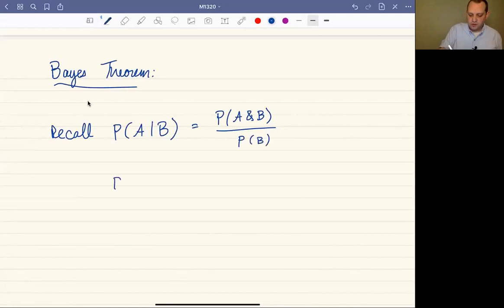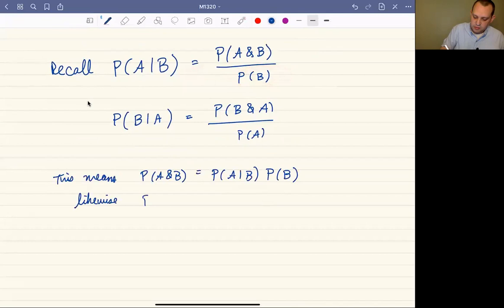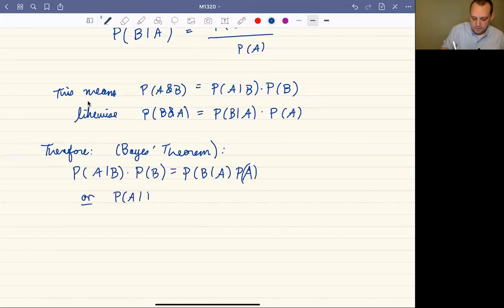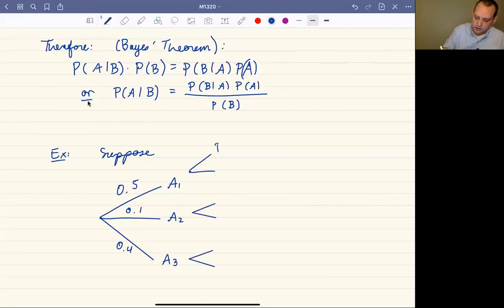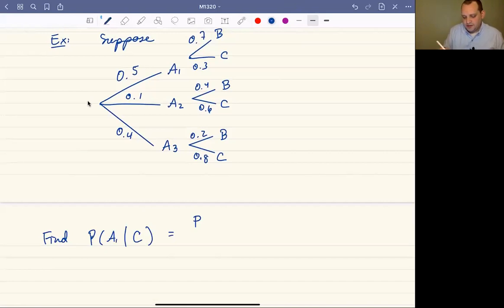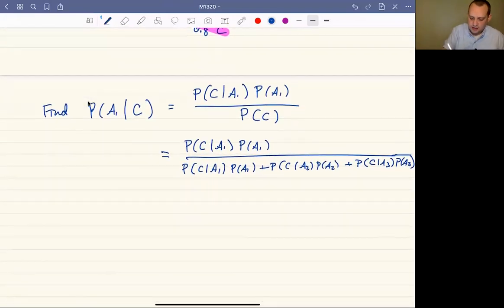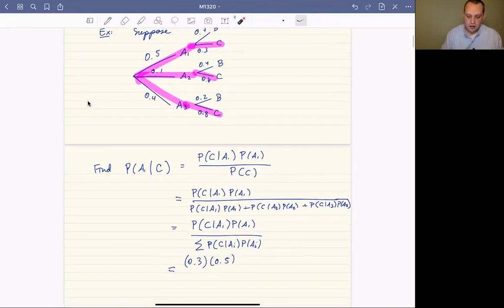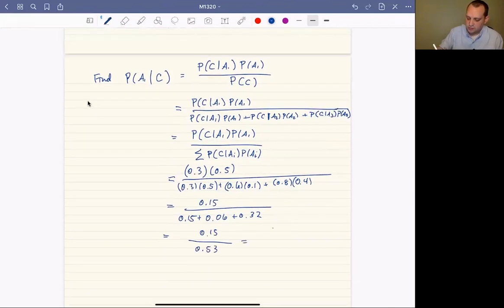Bayes Theorem (Redone)